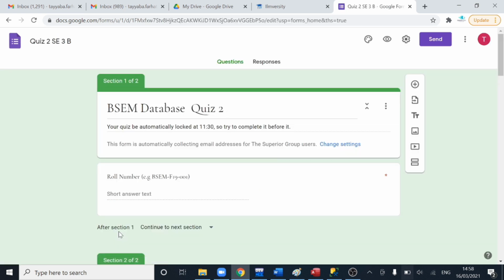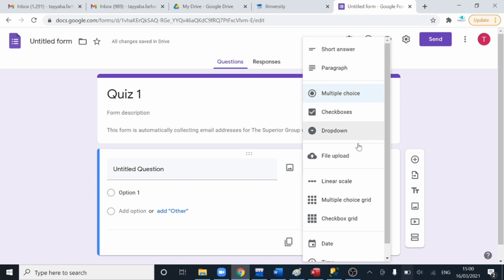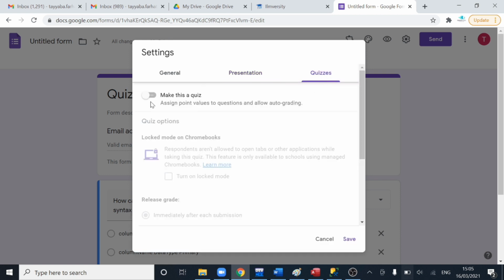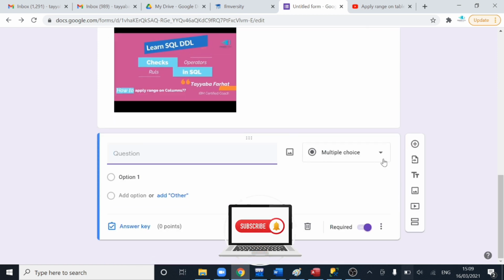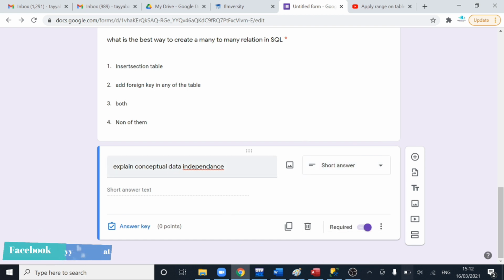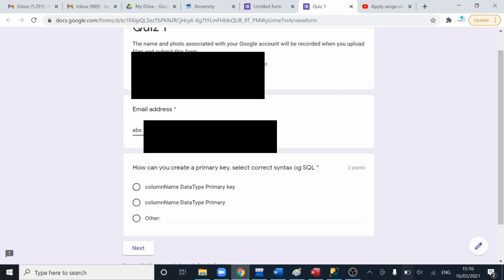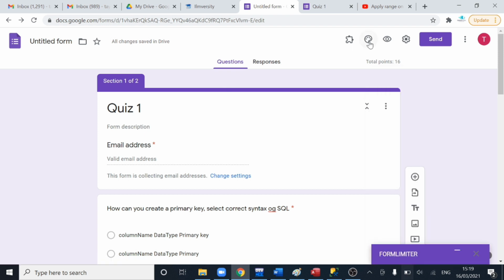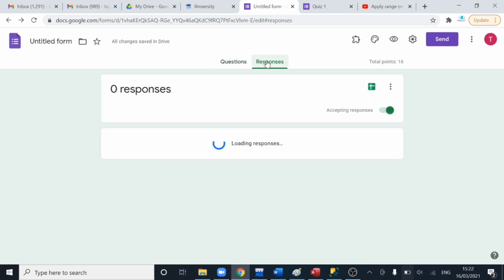Google Forms Full Tutorial From Start To Finish - How To Use Google Forms to create Quiz with TIMER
Time Stamp:
0:00 - Introduction
1:40 -How to start Creating a QUIZ
2:22 - Add a multiple Choice Question
3:30 - How to make a Question Required
4:00 - Collect Email address & Restrict only one response
5:00 - How to Shuffle Question in Google Quiz
5:20 - Convert Google form to Quiz
6:00 - Assign Marks to Questions & Add Solution
6:40 - Add Titles and Sections
7:20 - Add Videos to Quiz
8:20 - Add Drop Down List
9:45 - Ask Short Questions in Quiz
10:40 - Allow Students to Upload File
13:40 - ADD Timer in your Quiz
15:20 - Add theme to quiz
Hi Everyone,
This session is going to describe process of creating a google quiz from start to end with a TIMER to end quiz on a specified Time.
Due to COVID-19, all educational institutes have shifted to online teaching and examination.
Google provide large number of app to help teachers and student.

Please Tell me about the lecture in comment box.
Suggest any specific topic you want to learns.